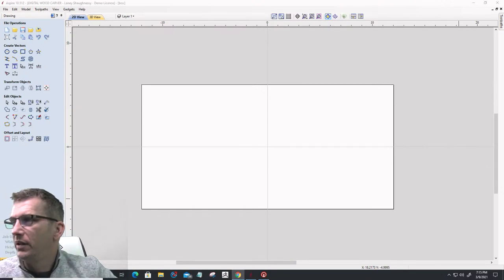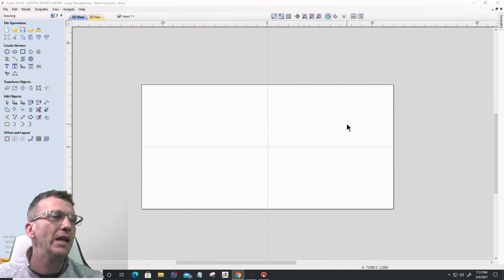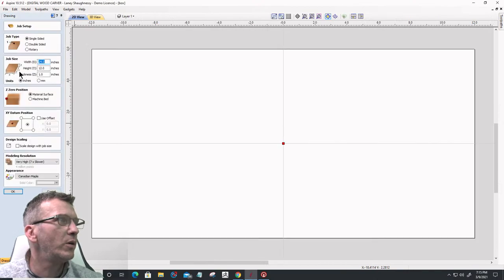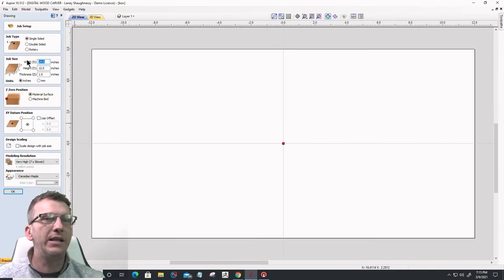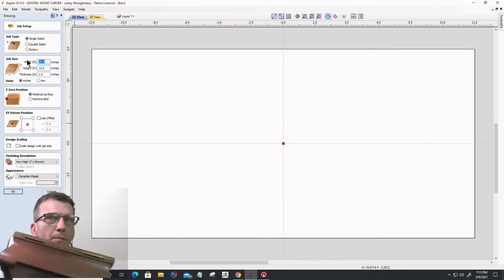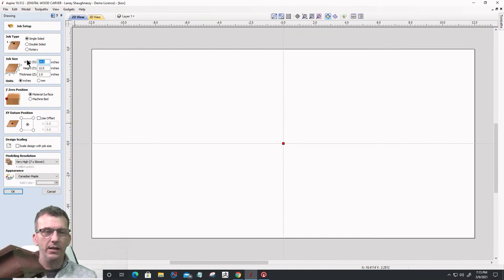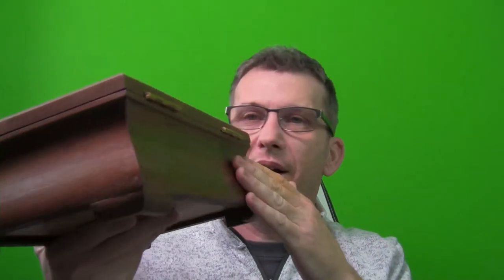Beautiful Boxes with Modeling and Molding - A Vectric Tutorial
Tonight we will look at Modeling or molding box sides, feet and lids with Vectric